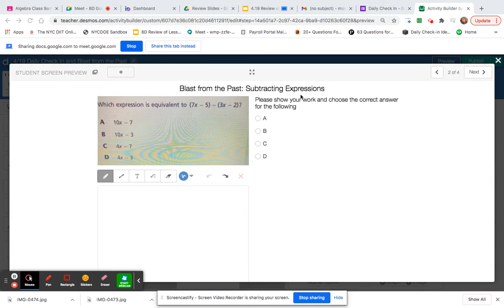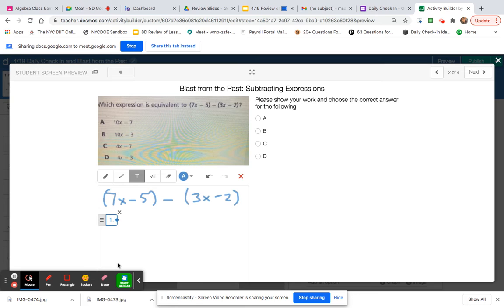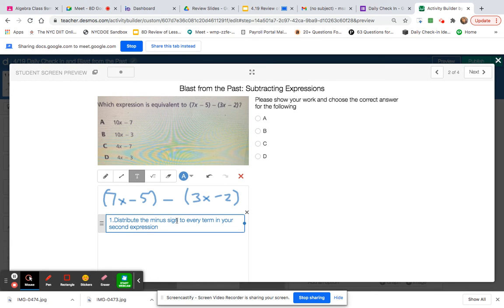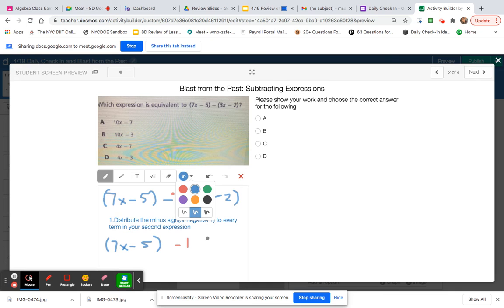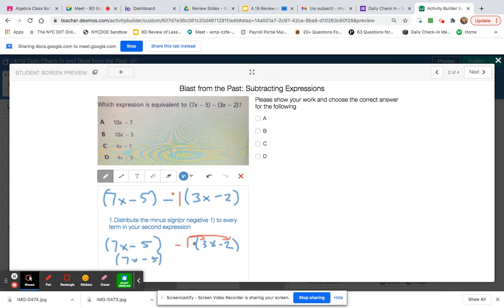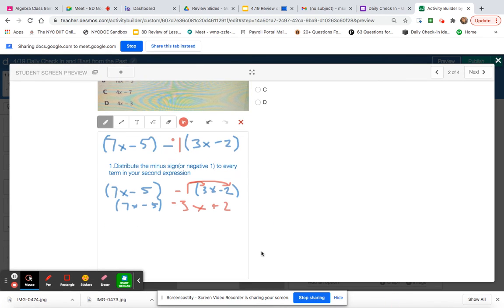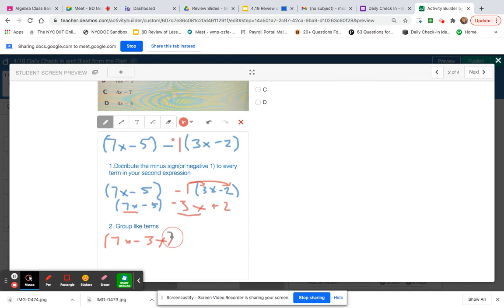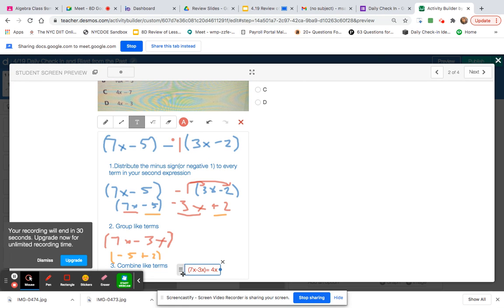4.19 Subtracting Expressions